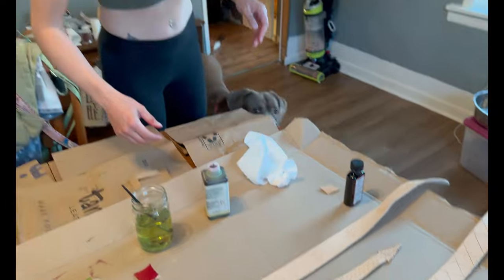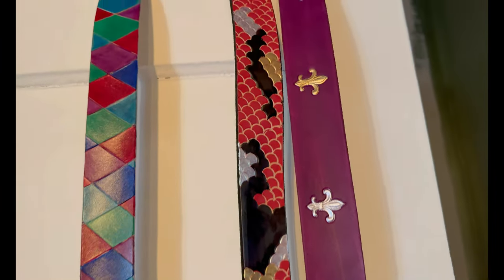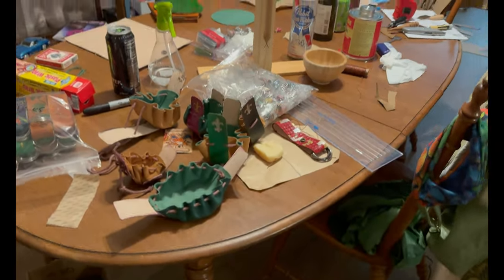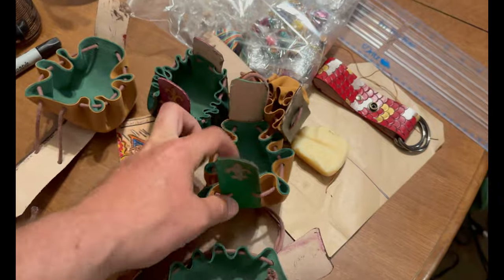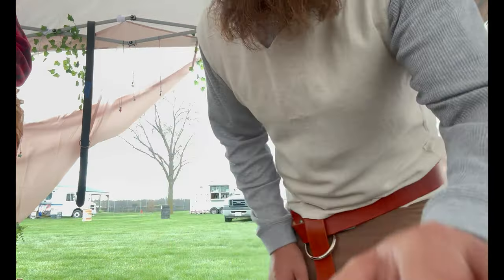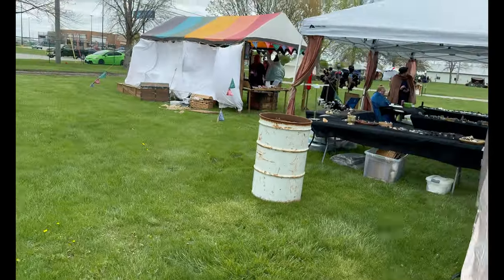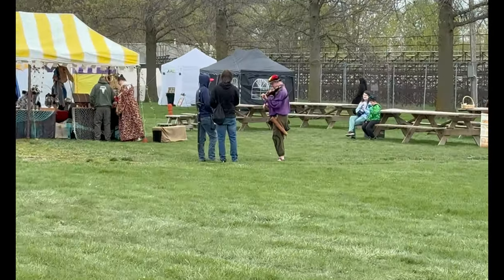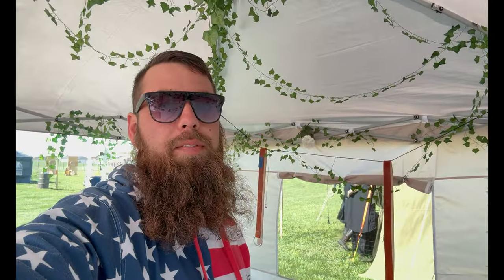Iowa Fairfield Renaissance Faire Vendor Vlog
Hey everyone Tyler and Izzy here posting our first Video back on YouTube. As some of you guys know we been working on making handmade leather goods mostly for personal use, friends and family. We got a wild hair and said lets try and sell our work but where would be a good spot to do so. The renaissance faire! We had just two weeks to go from zero inventory to making all kinds of goods to sell at the faire. Hope you guys enjoy the chaos. Hopefully will have a FB business account up  for our business Cornfed Leathers.